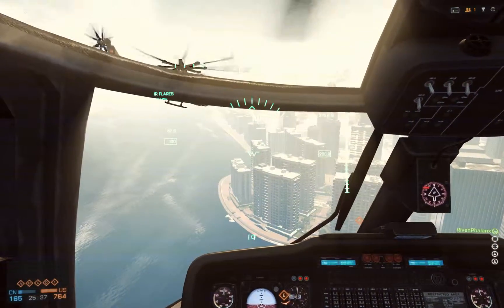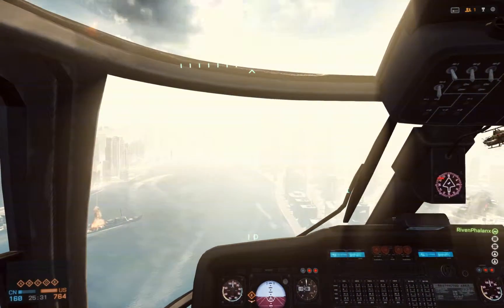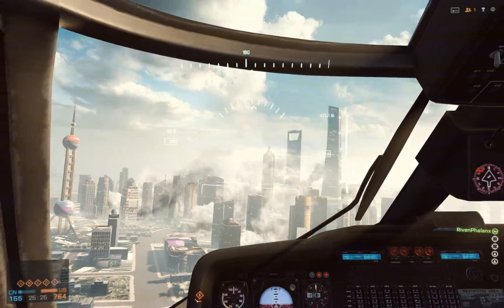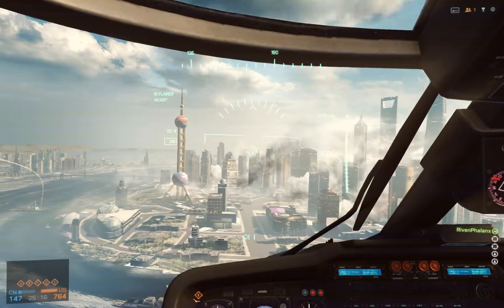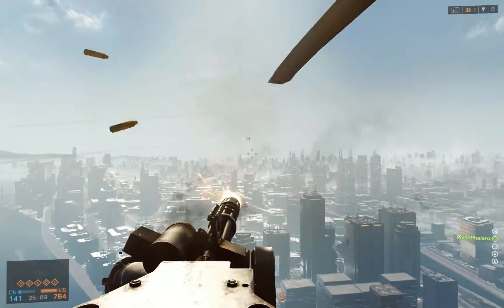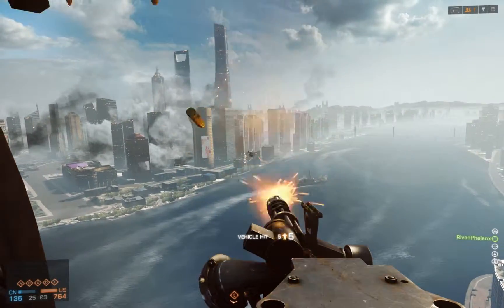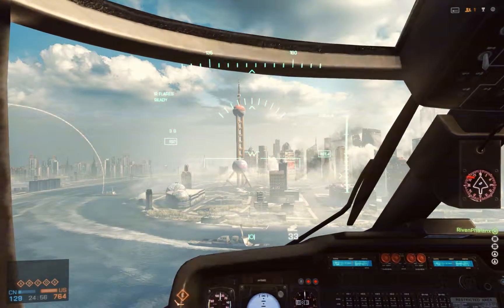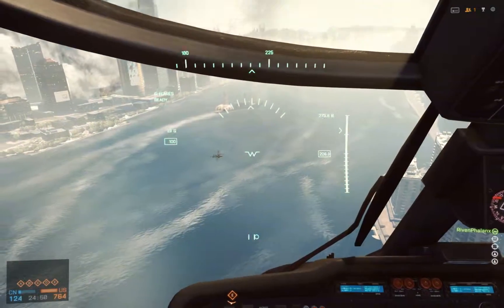Battlefield 4 12 30 2013 02 08 25 194 DVR